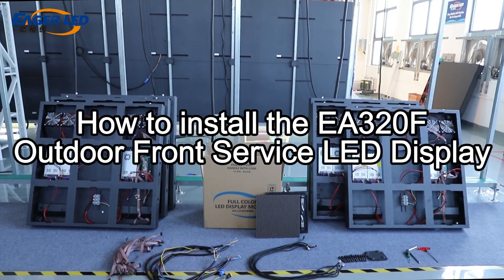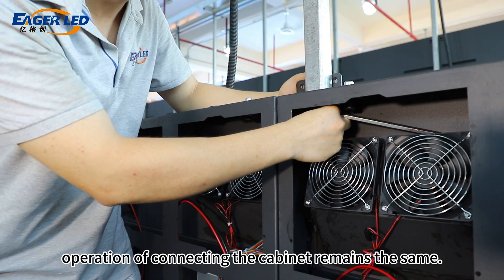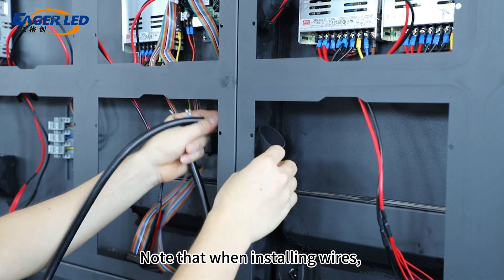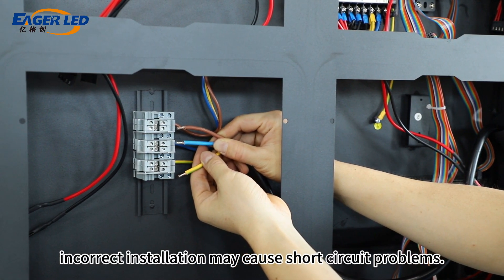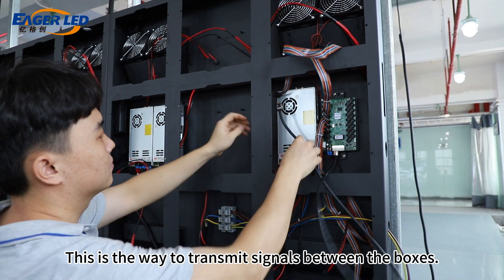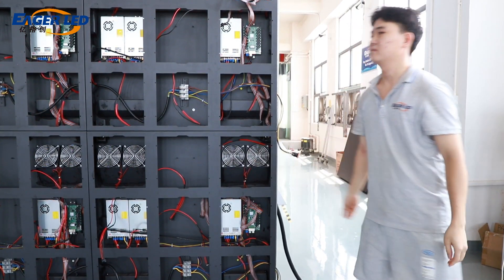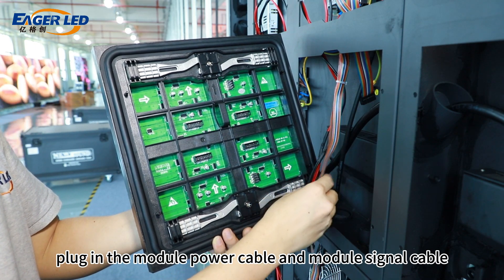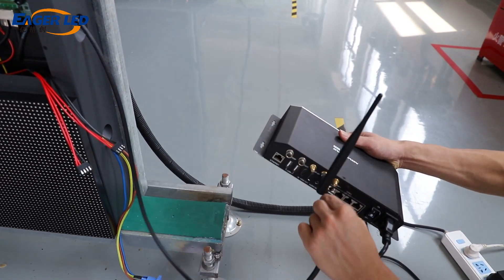How to install EA320F Outdoor Front Service LED Display Board | EagerLED LED Screen Supplier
1. Use connecting iron pieces to fix the box
First, align the LED boxes in the first row. During the process, we use connecting iron sheets to install them from the front and connect them together. This front maintenance design is a highlight and also facilitates subsequent maintenance operations.

2. Connect the power cord inside the box
Pass the wire through the reserved hole between the two cabinets and use a screwdriver to install it on the terminal blocks at both ends.

3. Connect the signal cable inside the box
Use the signal wire to pass through the signal wire hole between the boxes and connect it to the receiving card of each box. This is the way to transmit signals between the boxes.

4. Power on test
Use the LED power indicator and LED receiving card indicator to check whether there is power and signal.

5. Install LED module
It is necessary to disconnect the power supply before installing the LED module.

6. Light up test
After finally connecting the signal cable to the playback box, you can install the last module, connect the power cable, and start the aging test.

// EAGERLED VIDEOS

// ABOUT EAGERLED

// CONTACT EAGERLED